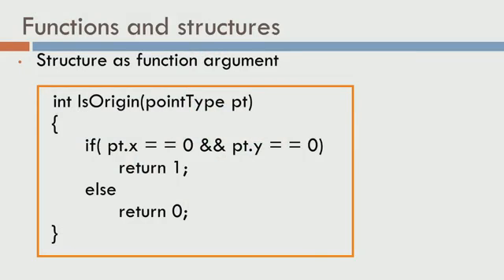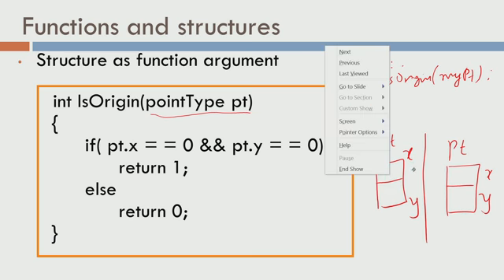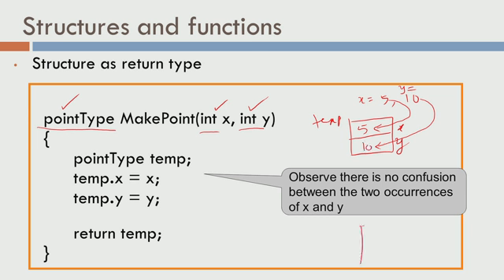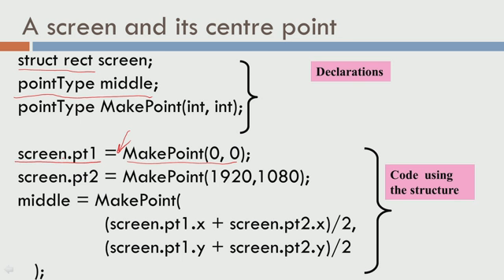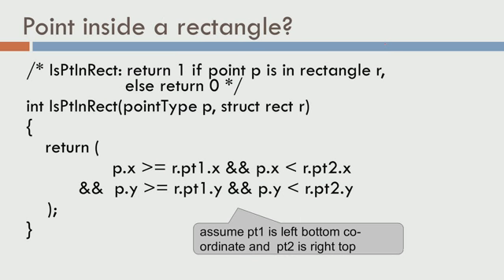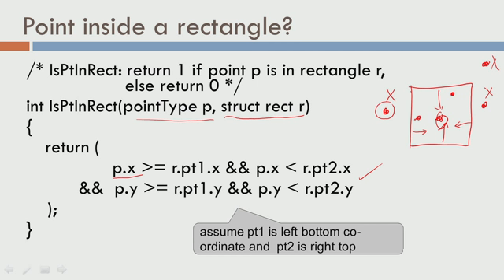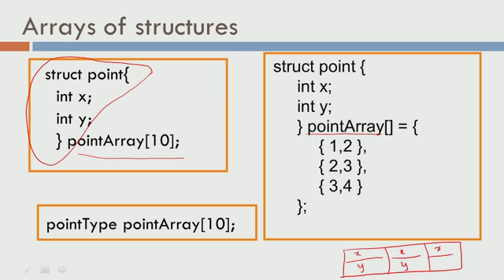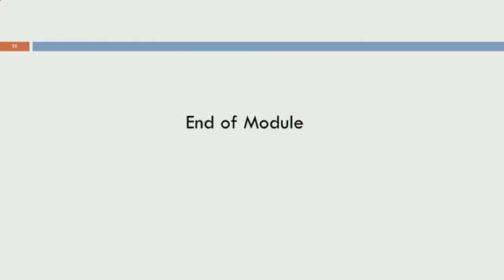2 NPTEL Computer Science and Engineering NOC Programming, Data Structures and Algorithms